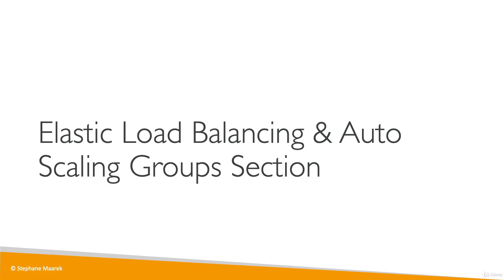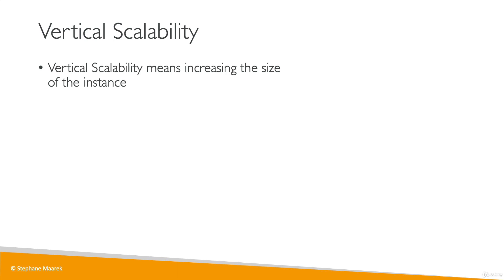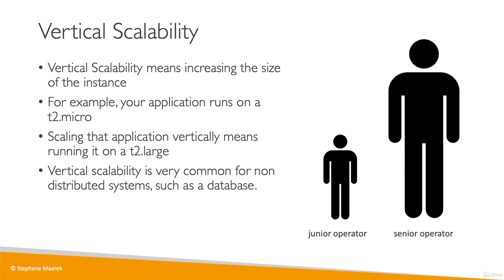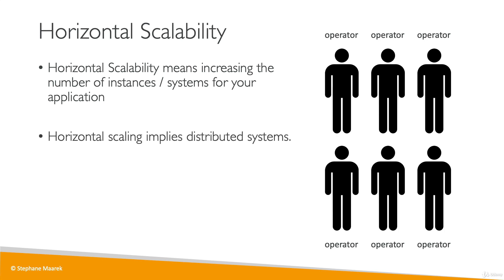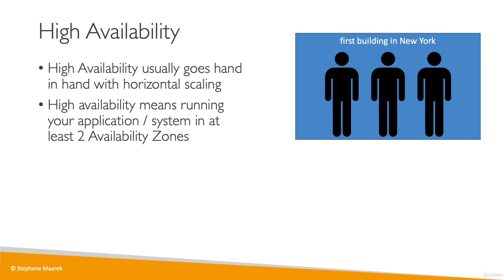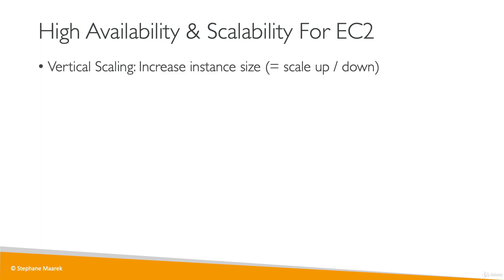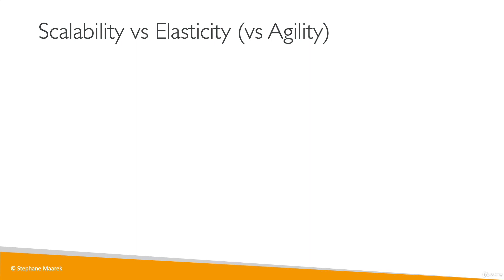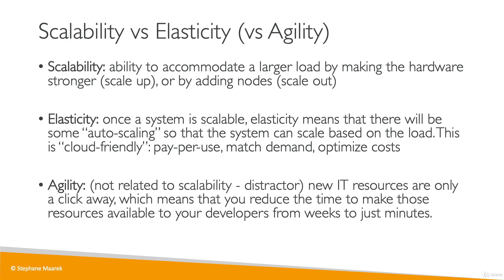High Availability ,Scalability, Elasticity | Amazon Web Service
High Availability, Scalability, and Elasticity are all important concepts in designing and implementing modern software systems.

1. High Availability refers to the ability of a system to remain operational and accessible even in the event of hardware or software failures. This is achieved through redundancy and fault tolerance mechanisms, such as load balancing, clustering, and failover. High Availability ensures that users can access the system at all times, even if some components are offline or experiencing issues.
2. Scalability refers to the ability of a system to handle increasing workloads and growing user demand. A scalable system is able to maintain its performance and responsiveness even as the number of users, requests, or data volumes increases. Horizontal scaling, vertical scaling, and distributed architectures are common techniques for achieving scalability.

3. Elasticity is closely related to scalability, but it focuses on the ability of a system to automatically adapt its resources to changing workloads in real-time. Elastic systems can dynamically allocate or release computing resources, such as CPU, memory, or storage, based on current demand. Cloud computing platforms often provide elastic scaling capabilities, allowing applications to scale up or down automatically based on predefined rules or metrics.

In summary, High Availability ensures that the system is always accessible, Scalability ensures that the system can handle increasing demand, and Elasticity enables the system to dynamically adjust its resources to match the current workload.